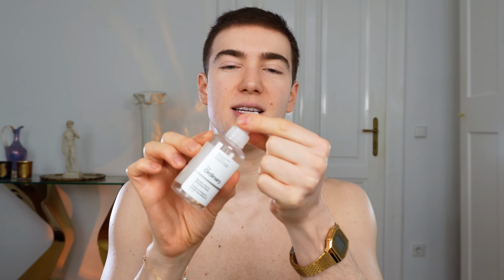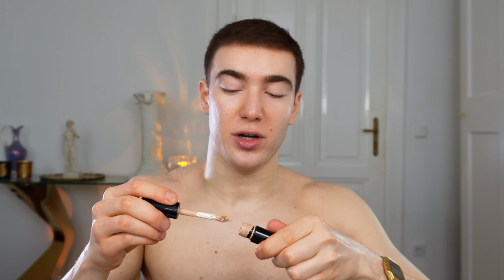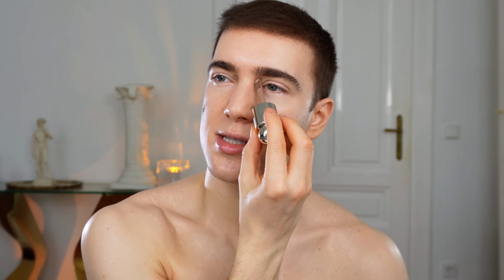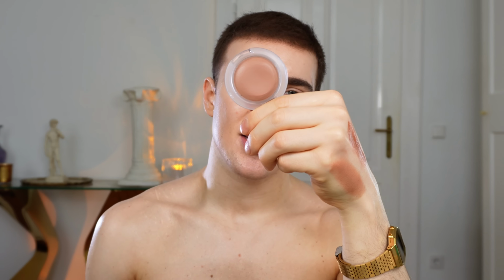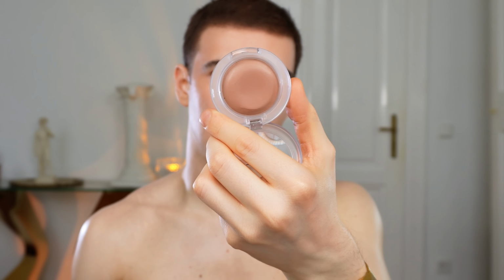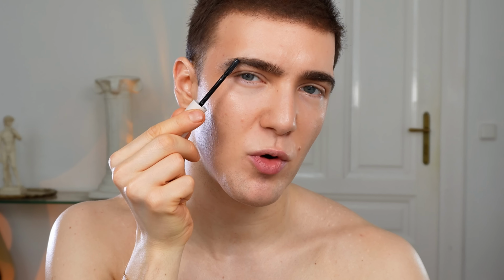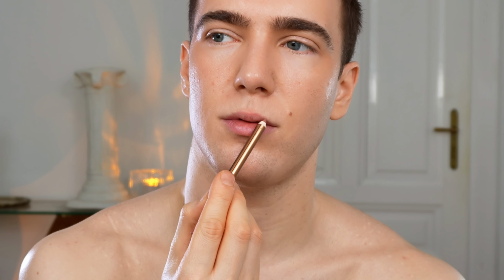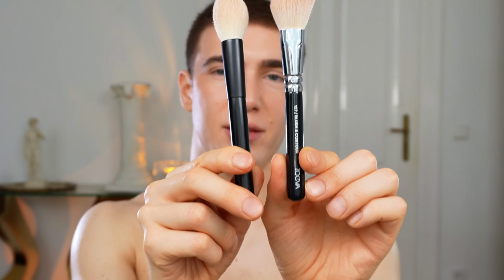QUICK & EFFICIENT MEN’S Skincare & Makeup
Efficient Men's Skincare & Makeup

A fast, effective routine combining skincare and natural makeup—designed for men who want to look their best with minimal effort. In this video, I show you how to prep your skin for the day, reduce redness, even out your complexion, and subtly define your features using lightweight, easy-to-use products.

Whether you’re new to men’s beauty or want to simplify your routine, this step-by-step guide is all about enhancing masculine features and boosting confidence—without looking overdone. Ideal for busy mornings, gym bags, or anyone who wants a quick, clean, and polished appearance.

In this video:
• Efficient skincare steps to cleanse, hydrate, and protect
• Natural makeup application to even out skin tone
• Subtle sculpting for a defined, masculine finish
• Simple product recommendations for everyday use

Products Mentioned 🧴
1. The Ordinary, 7% Glycolic Acid Toner
2. Vichy, Mineral 89 Serum
3. Beauty of Joseon, Relief Spf 50
4. Mac, Studio Radiance Concealer
5. Rare Beauty, Liquid Contour (shade Gentle)
6. Tower 28, Bronzino Bronzer (Best Coast)
7. Mac, Glow Play Blush (True Harmony)
8. Elf, Luminous Putty Blush (Barbados)
9. Anastasia Beverly Hills, Brow Freeze Gel
10. Charlotte Tilbury, Lip Cheat (Icon Baby)
11. Mac, Lipliner (Cool Spice)
12. Nyx, Lipliner (Natural)
13. Summer Fridays, Lip Butter Balm (Iced Coffee)